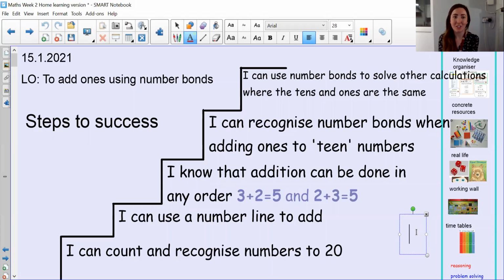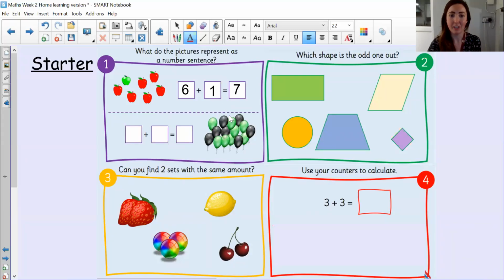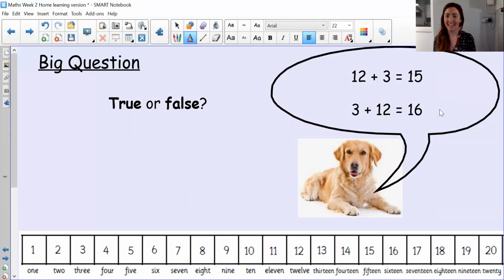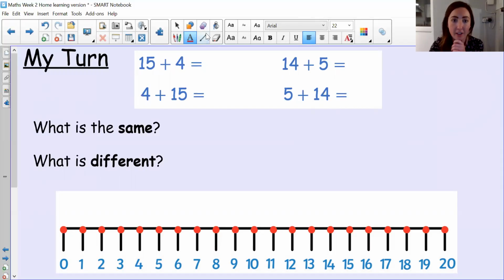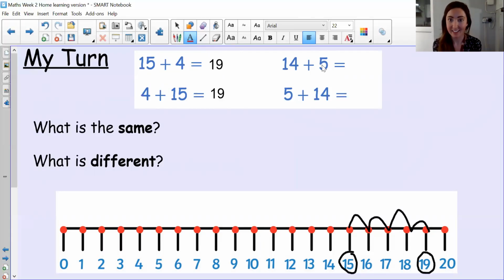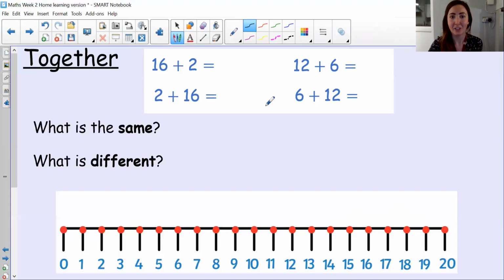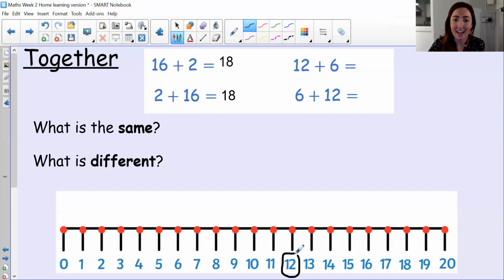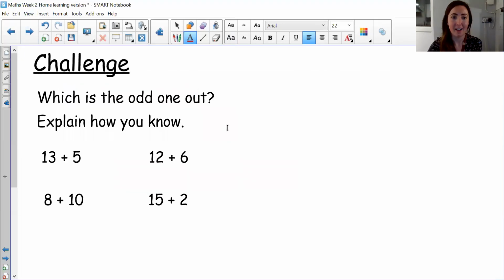Year 1 - Maths lesson, 15th January